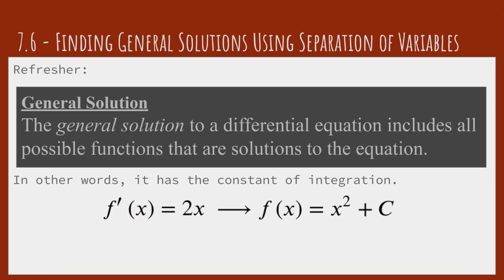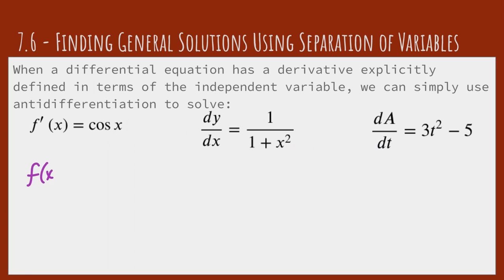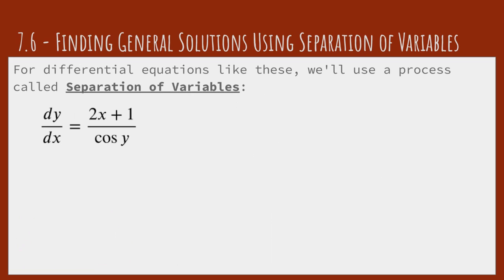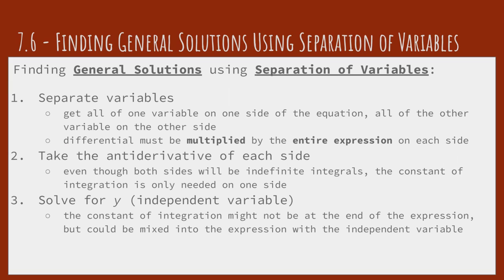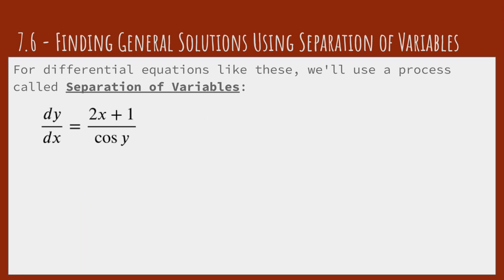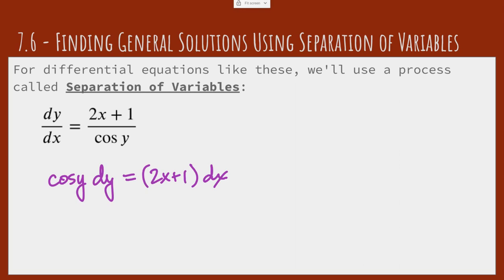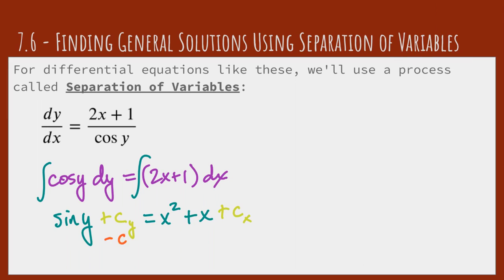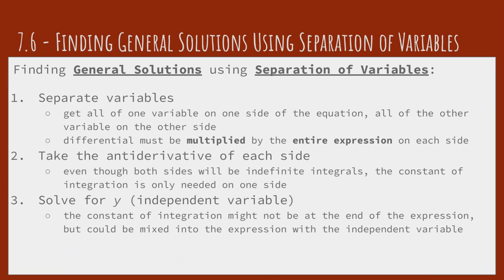7.6 - Finding General Solutions using Separation of Variables